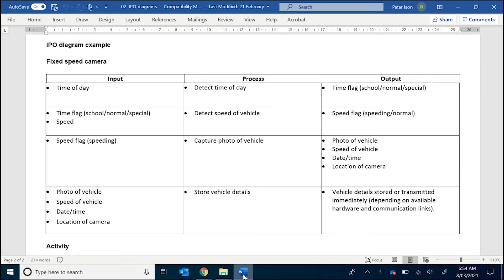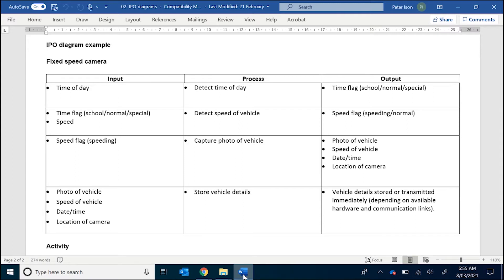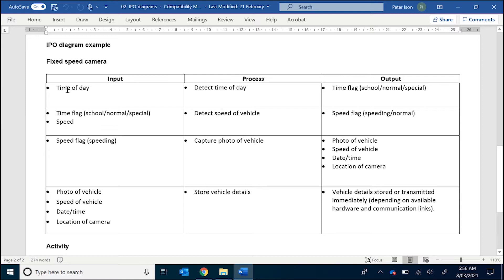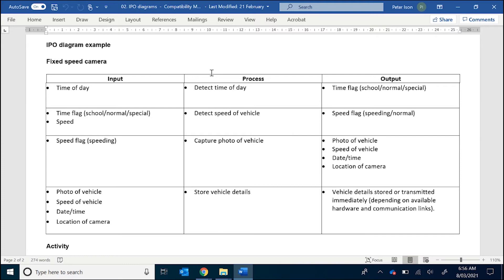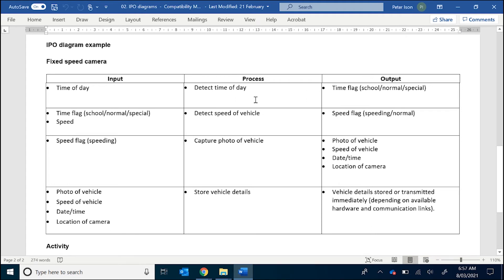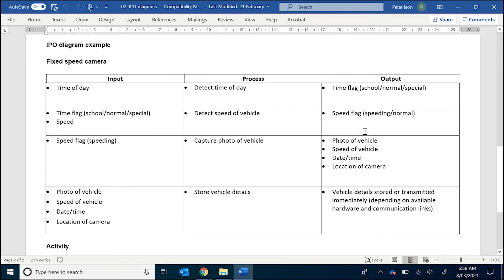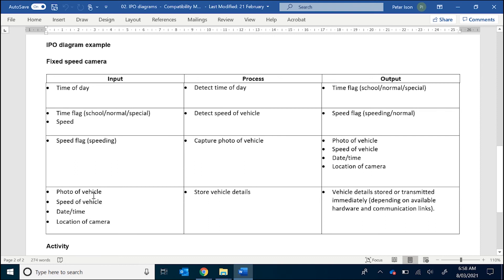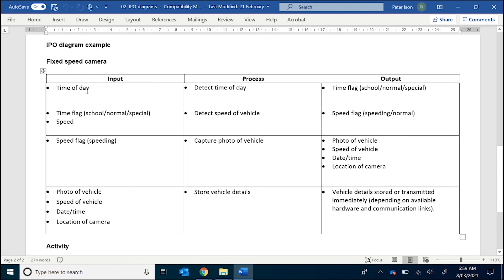IPO diagrams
The following video describes how to create IPO diagrams.